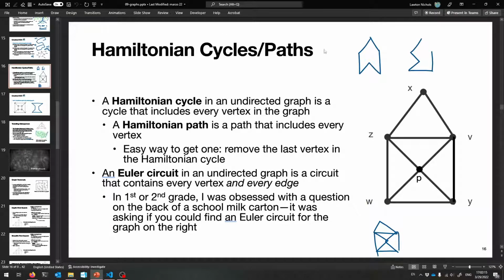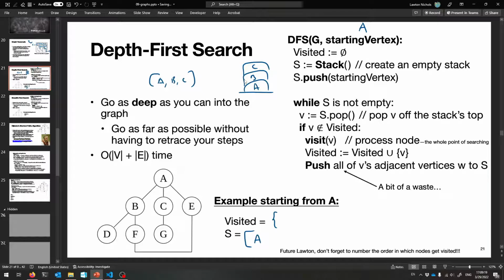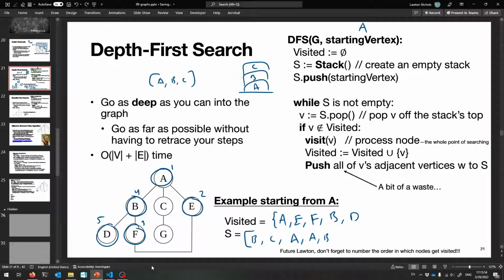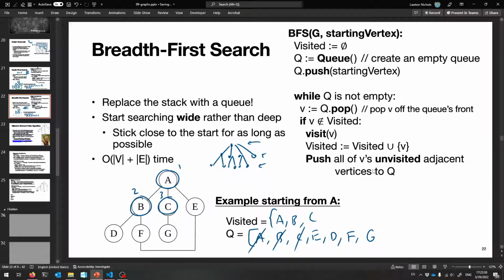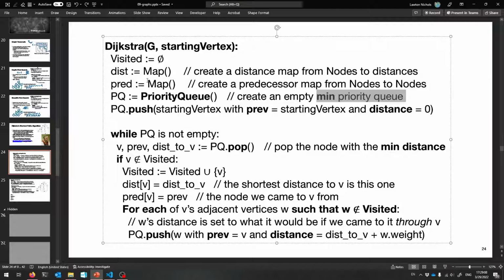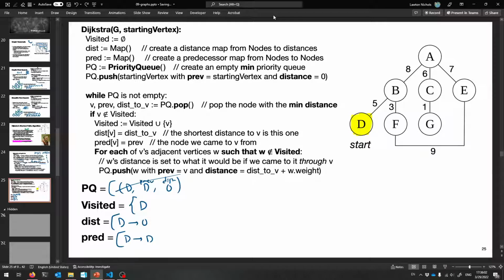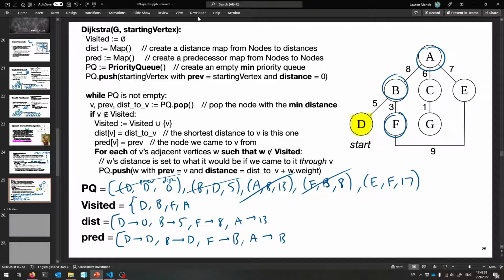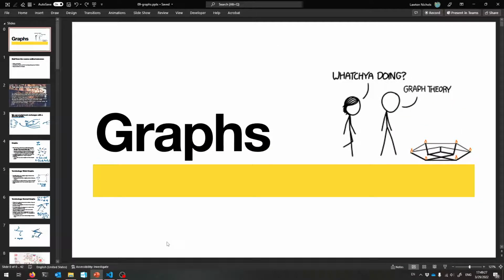(S22) CSCI 26 Lecture 23